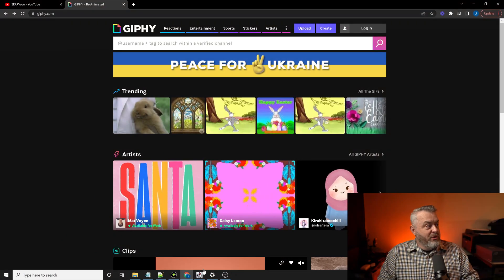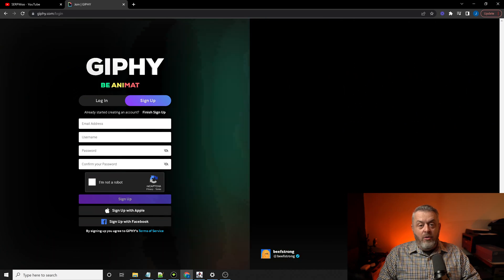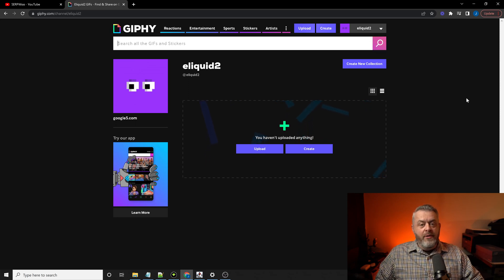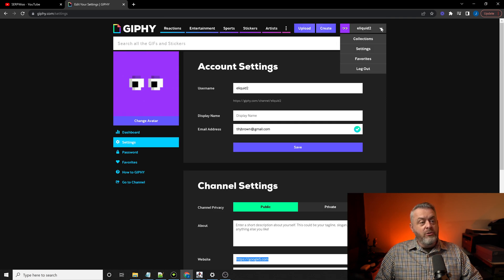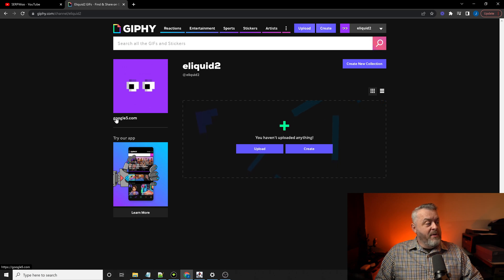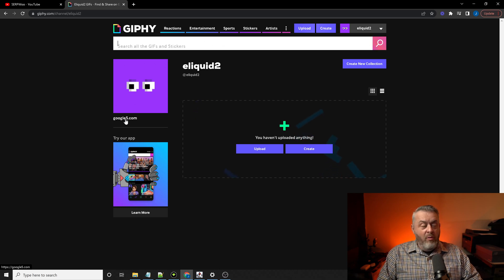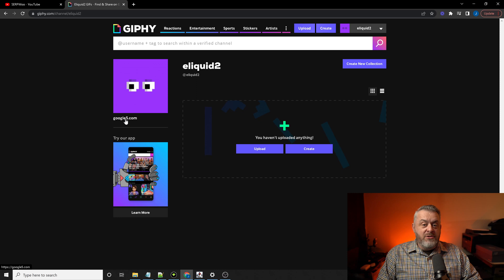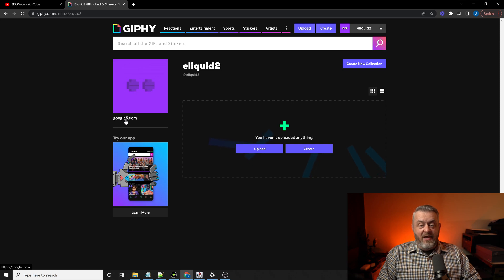Grab A Backlink On Giphy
Follow us as we grab a backlink on various high authority domains and show you how to do the same. These backlinks can help you rank your website on Google.

Jason Brown is the inventor of SERP Tracking and co-founder of SERPWoo.

SERPWoo was the first SaaS tool to track SERP changes over time for the top 100 results. With this info, SEO's were able to reverse engineer what it actually took to rank their websites within specific niches and more accurately predict algo changes and manual penalties... instead of relying on rehashed vanilla generic SEO advice.

-- -- Get a 20% bonus when you sign up with SERPWoo today

Please do not copy, reproduce or redistribute my videos anywhere on the internet, I do not give permission unless it's expressly given in writing by myself. Thank you